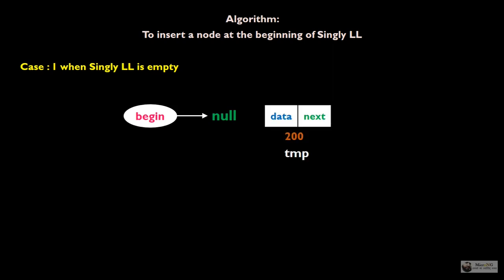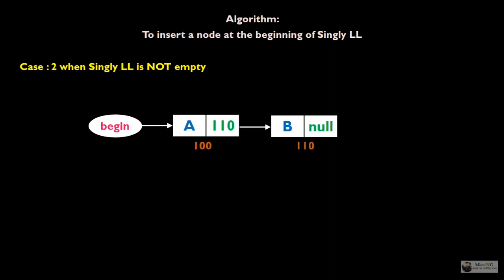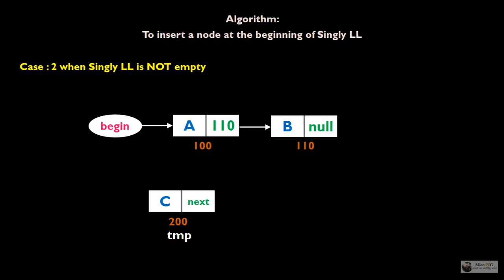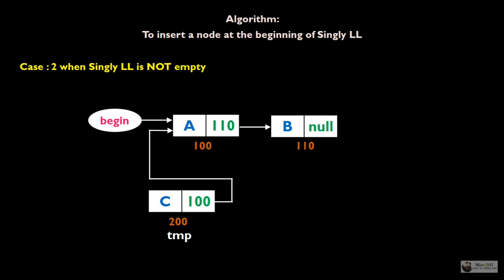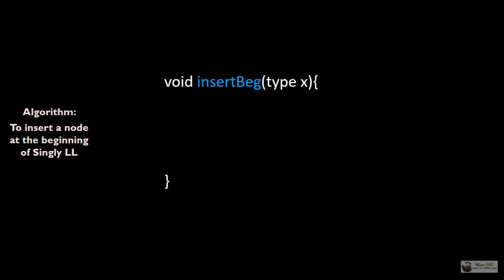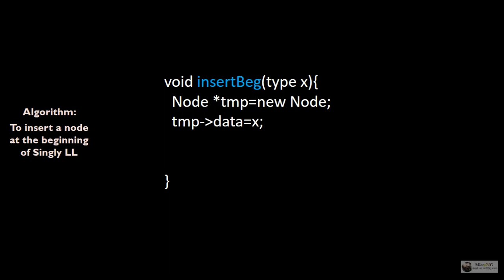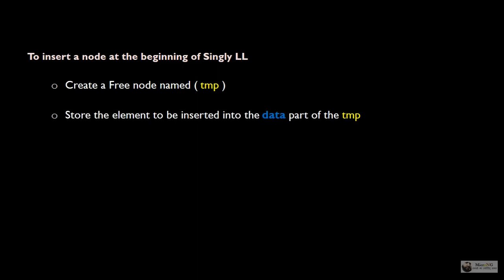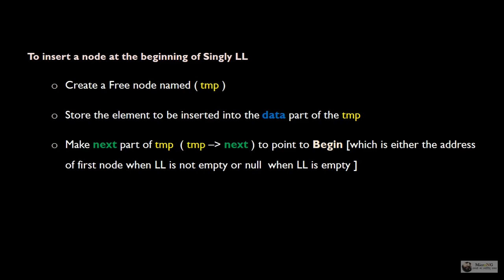Insert a node at the beginning of single linked list in C++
Insert a node at the beginning of single linked list in C+@datastructure1310